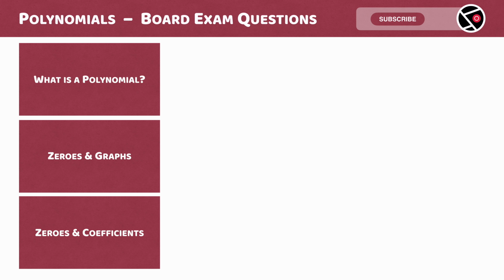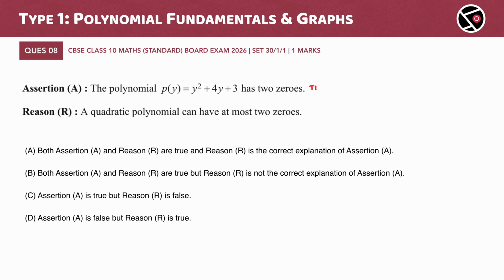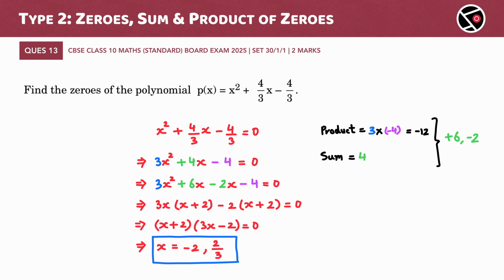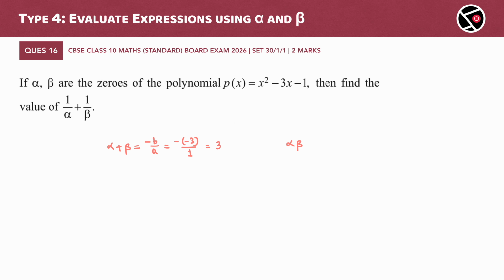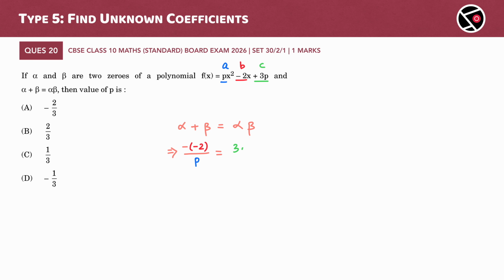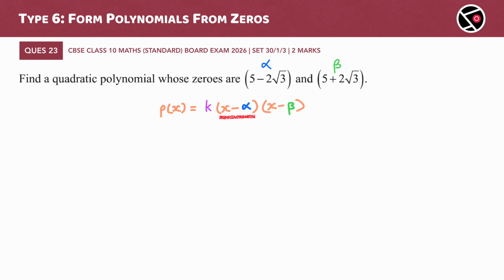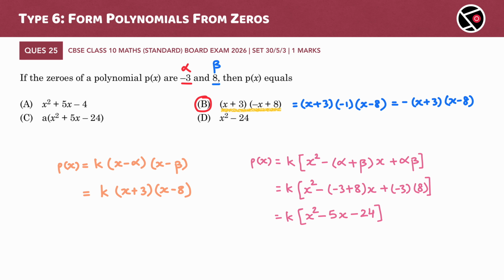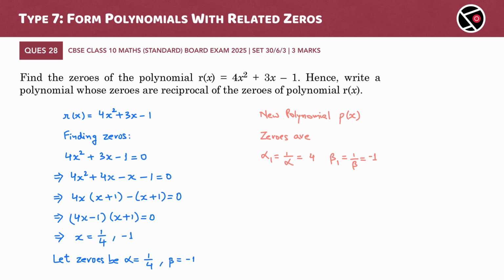Polynomials Class 10 Maths | CBSE Previous Year Questions | Board Exam Preparation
Polynomials Class 10 Maths | CBSE Previous Year Questions | Complete Board Exam Revision

This is the final lesson in the Polynomials Class 10 Maths series based on the NCERT / CBSE syllabus. In this lesson, we solve actual CBSE Class 10 Maths board exam questions from previous years and understand the different patterns of questions asked from the Polynomials chapter.

📘 Topics Covered:
✔ CBSE Board Exam Questions on Polynomials
✔ Graph-based Questions on Zeroes of Polynomial
✔ Finding Zeroes of Polynomials
✔ Relationship Between Zeroes and Coefficients
✔ Sum and Product of Zeroes
✔ Forming Polynomials from Given Zeroes
✔ Finding Missing Coefficients
✔ Questions Based on Transformation of Zeroes
✔ Important Board Exam Tricks and Common Mistakes

🎯 Useful for:
• Class 10 Maths students
• NCERT / CBSE board exam preparation
• Polynomials chapter revision

📚 Polynomial Equations Series:
▶ Lesson 1 – Polynomial Basics: Identification, Classification and Degree
▶ Lesson 2 – Zeros of a Polynomial
▶ Lesson 3 – Relationship between Zeros and Coefficients
▶ Lesson 4 – Board Exam Questions

📌 Playlist: Polynomials – Chapter 2 | Class 10 Maths NCERT CBSE